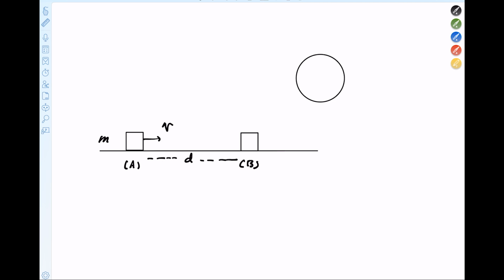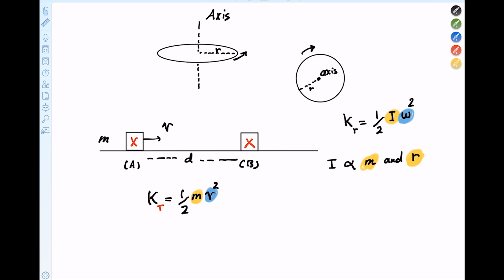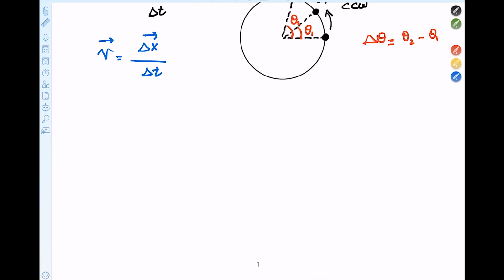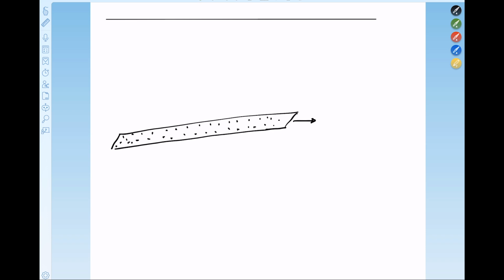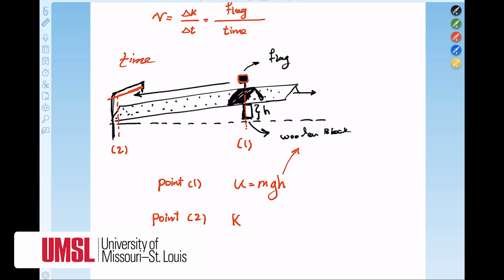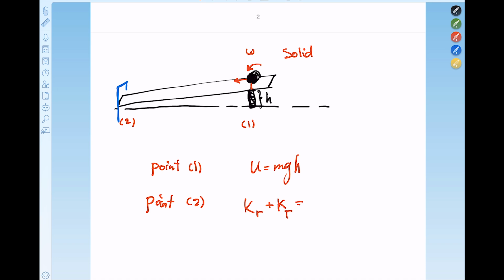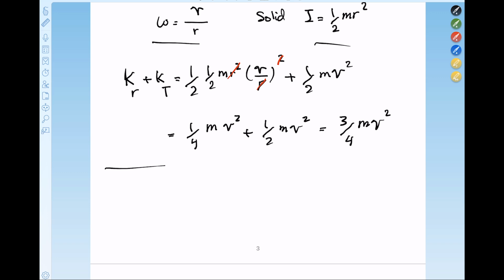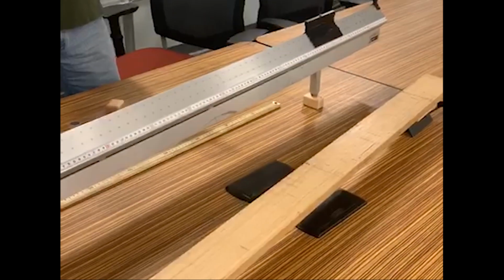Rotational & Translational Kinetic Energy